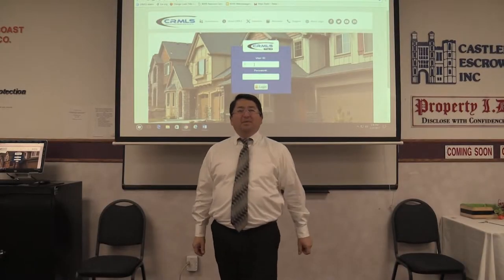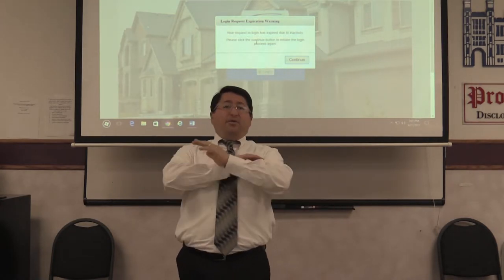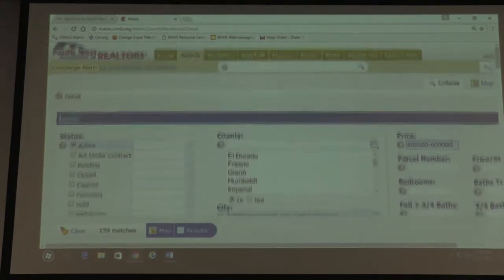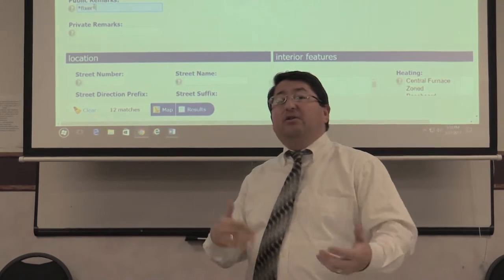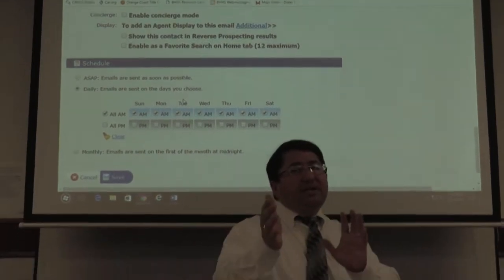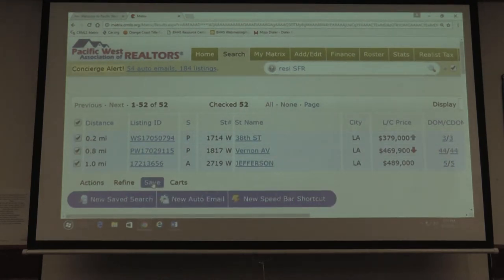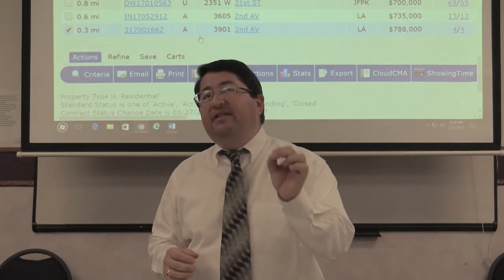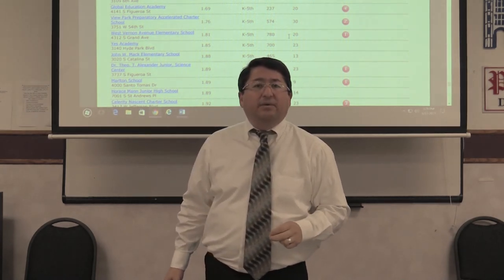Using CRMLS Matrix - Rony Velasquez